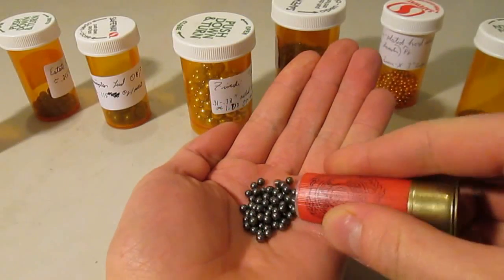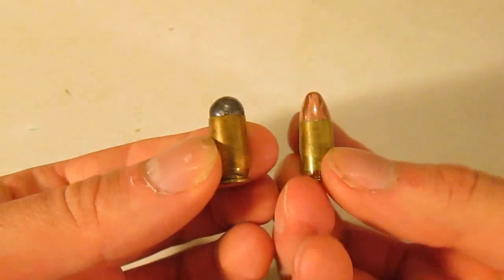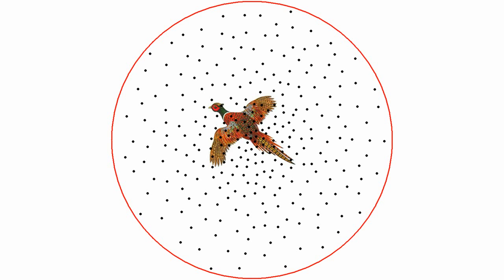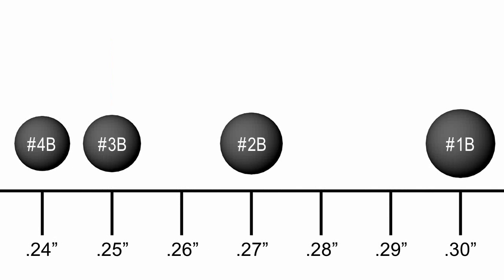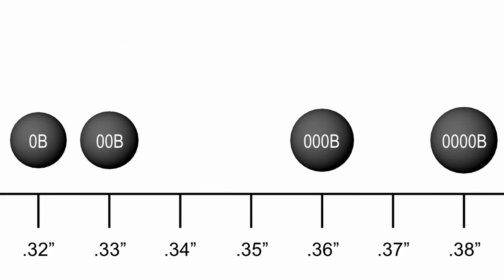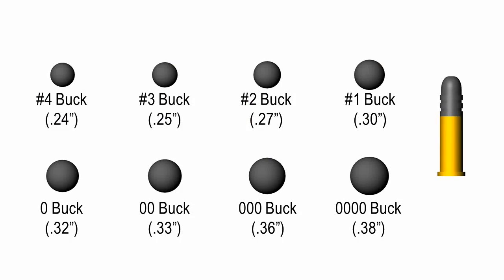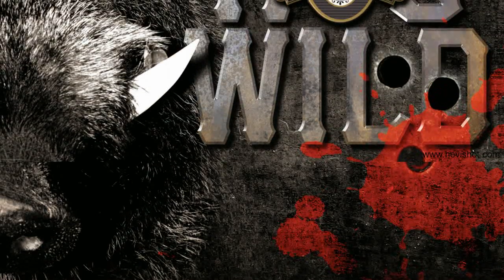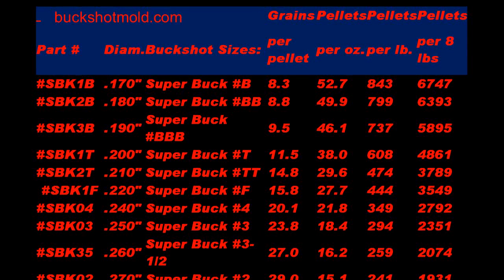American Shot Sizes part II: Buckshot - Shotguns 101 #2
In the previous video, I established some basic shot-related concepts, and discussed standard American birdshot sizes.  Now, in this video, I'll talk a little more about the distinction between birdshot and buckshot, and go over American buckshot sizes

If you haven't seen it yet, I recommend watching part one before continuing.  This video should stand on its own for folks who have a basic understanding of shotguns; but complete newcomers should at least watch the first three-and-a-half minutes of part one, which goes over the basic terms and concepts I'll build upon here:

Sorry it took so long to get this video out, it ended up getting put aside for several months while I focused on finishing my Master's thesis.

The Shotguns 101 video series focuses on general shotgunning topics.  I already have a lot of ideas for future videos, but I'd still like to hear any suggestions you might have.

I recommend watching this video with the annotations turned on. I'll be adding various notes to provide further details and address some common questions and potential points of confusion.  There will be no giant flags blocking the video, and absolutely no begging for subscriptions or likes.

PROGRAMS USED:

Adobe Reader 9
Audacity
AVS Video Editor 6.3
Google Chrome
Microsoft Excel
Microsoft PowerPoint
Microsoft Word
Rhinoceros 3.0
Windows Media Player Classic
Windows Paint
Windows Picture and Fax Viewer

By accessing this video, the viewer signifies their understanding of, consent to, and agreement with the following:

All actions shown in this video were performed by a properly-equipped and knowledgeable individual, and were carried out in accordance with applicable laws and regulations in a safe manner and environment.  The viewer assumes sole responsibility for any actions taken after watching this video.

The 1984 Nintendo game Duck Hunt, as well as any other products or copyrighted works mentioned or shown herein remain the registered trademarks of their respective creators and owners.  I make no claim to anything in this video that I didn't personally create.  Any such elements are used herein for educational and informative purposes; and the purpose, character, and substantiality of their use does not, to the best of my understanding, constitute copyright infringement according to 17 USC § 107.